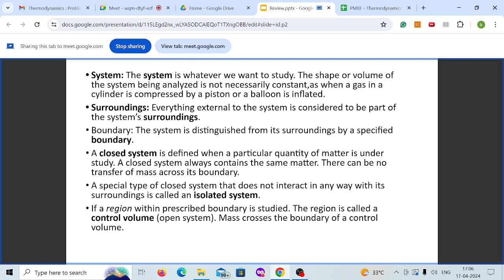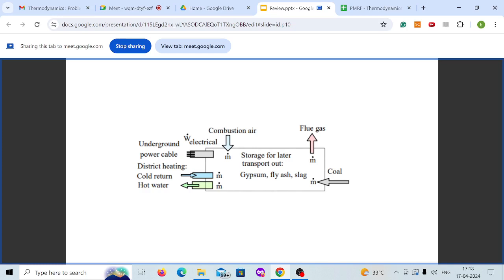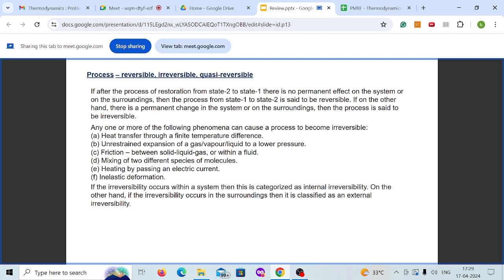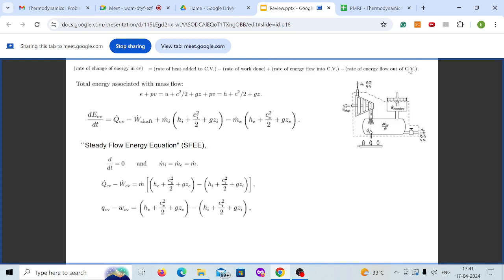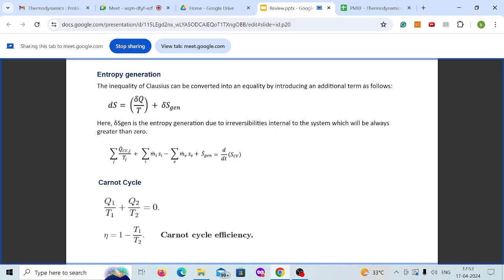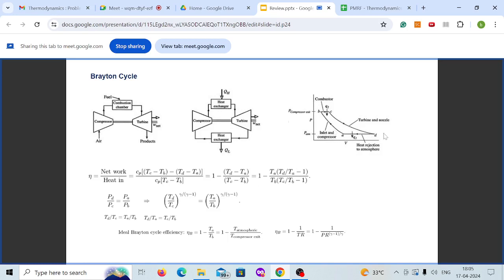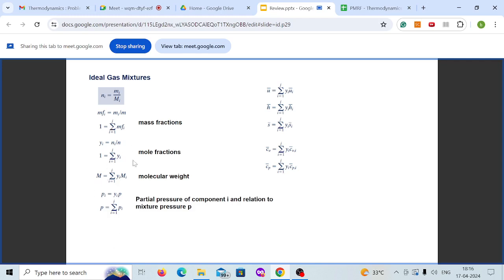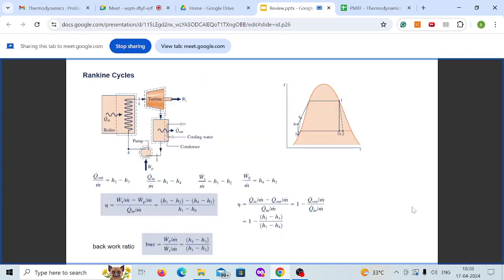NPTEL Thermodynamics online session Week- Review session